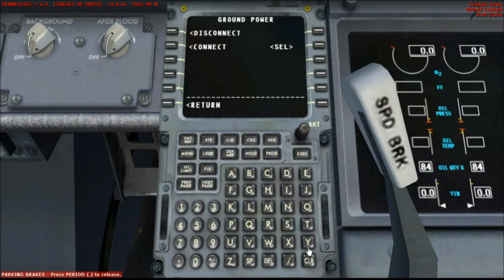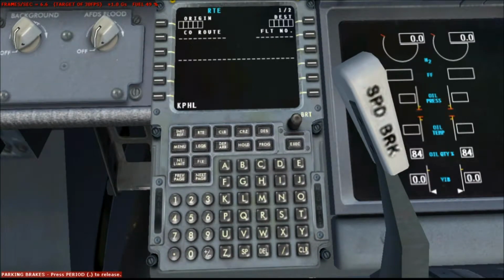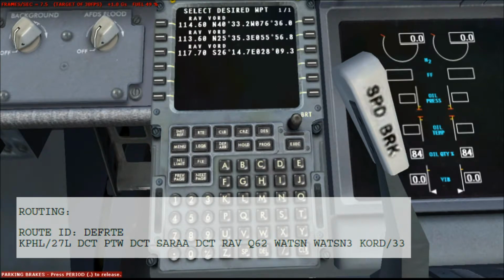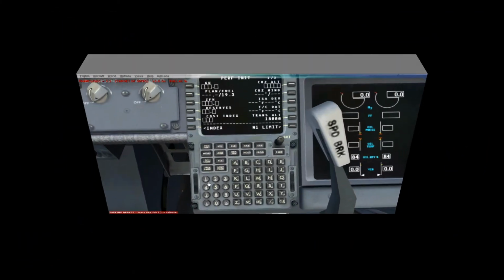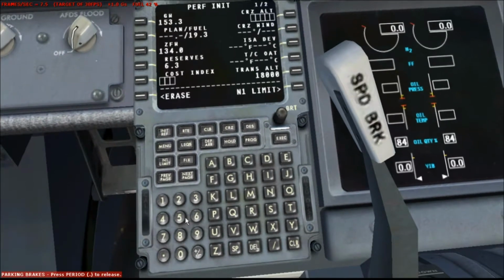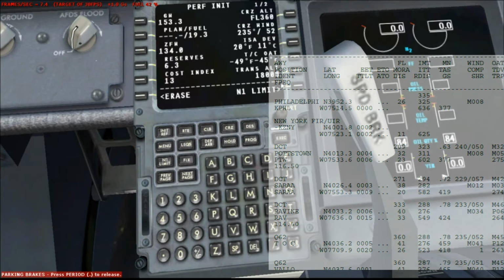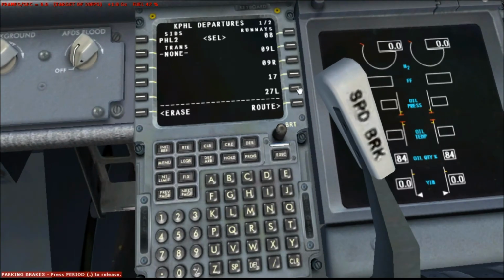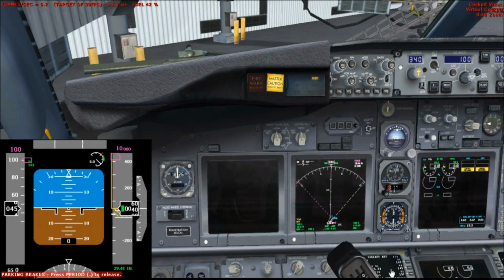IFLY 737NG FSX | Preflight Procedures Tutorial | Part 2/3: FMC Setup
In this three part series I will be covering the preflight procedures on a 737ng. I do apologize in advance for both the poor FPS and audio quality. Today's tutorial will cover FMC setup and programming. Next video will cover pushback and engine start procedures.
Addons Used:
IFLY 737NG
Simbrief
Active Sky 2016
EZDOCK
OBS Studio